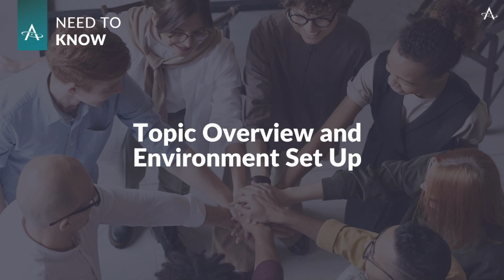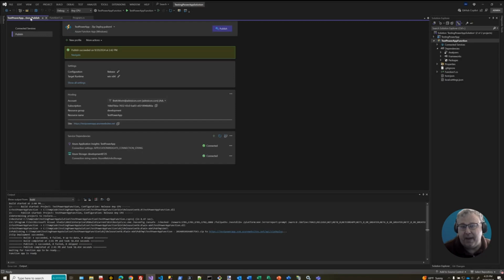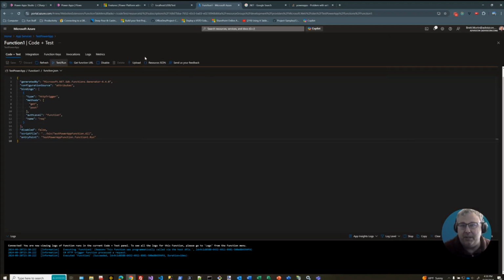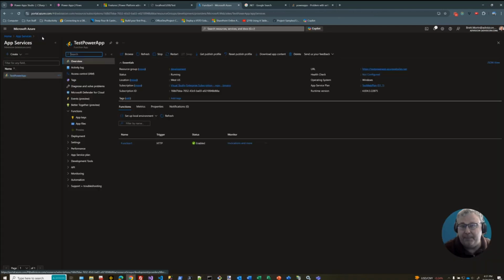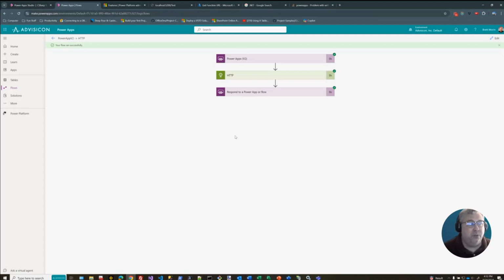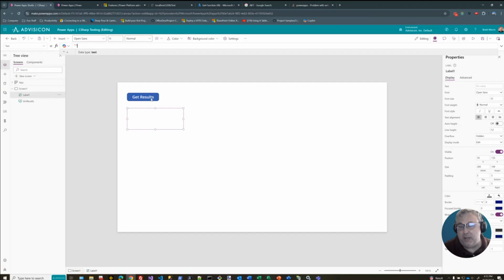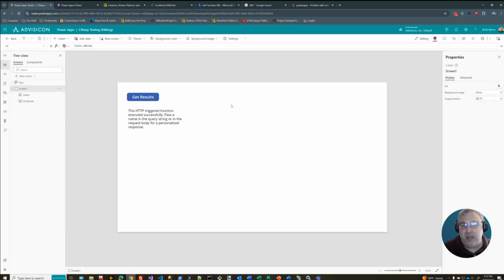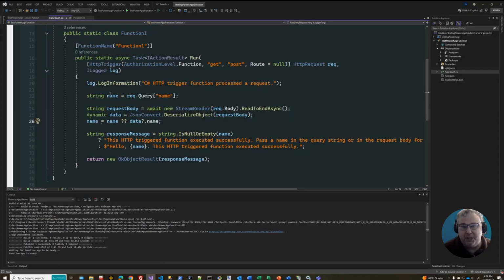Bringing Your C# Application to Power Apps | Advisicon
Discover how to transform your existing C# applications by integrating them into Microsoft Power Apps. This webinar will guide you through the process of leveraging the power of C# within a cloud-based environment, making your application more accessible and scalable.

Whether you're familiar with C# or looking to expand its functionality, you'll learn how to make your applications cloud-ready and seamlessly attach them to Power Apps, unlocking new opportunities for enhanced user interaction and deployment.